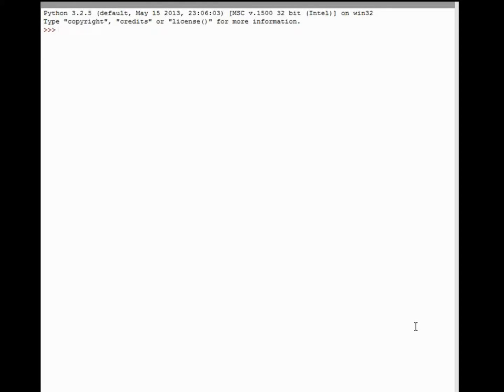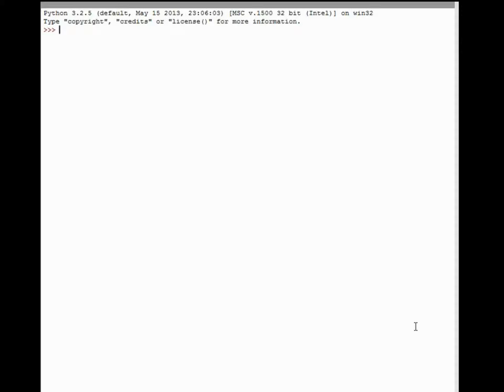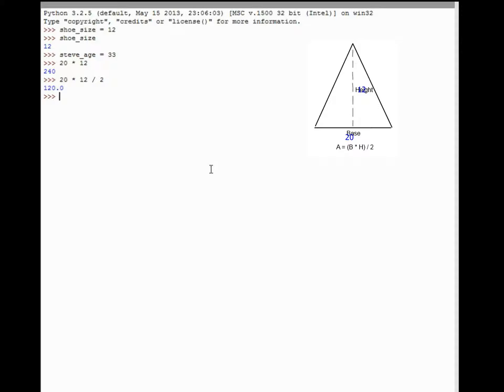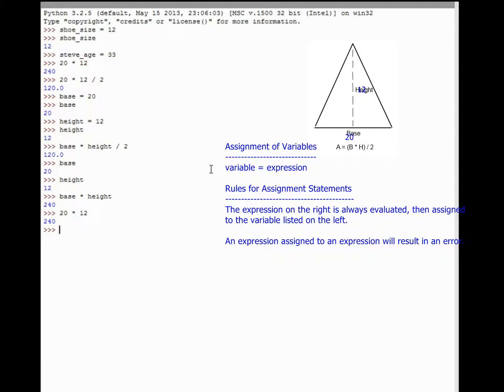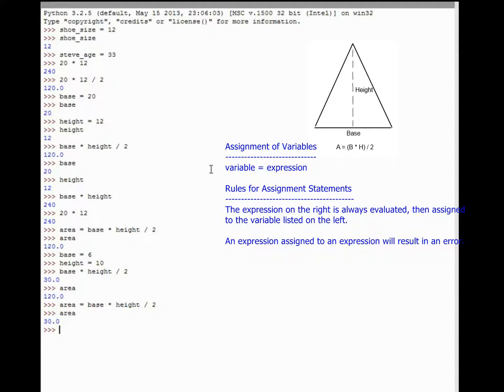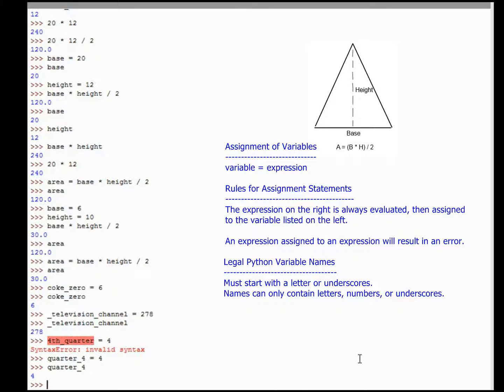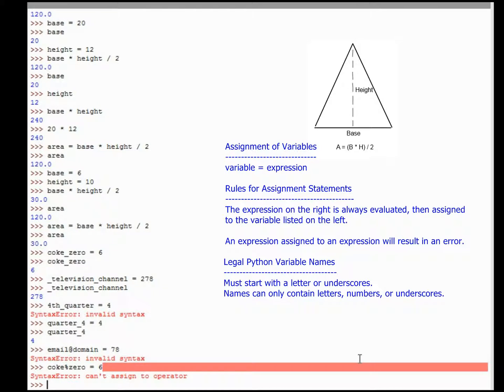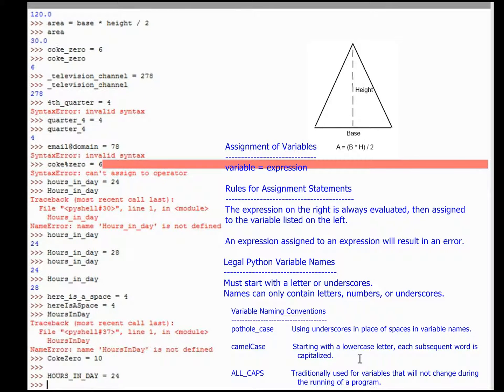Python Tutorial v3.2.5 Lesson 2 - Introduction to Python Variables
Lesson 1.2 centers around the basics of variables. Topics include how to assign values to variables, naming conventions of variable, and the concept of naming memory addresses.